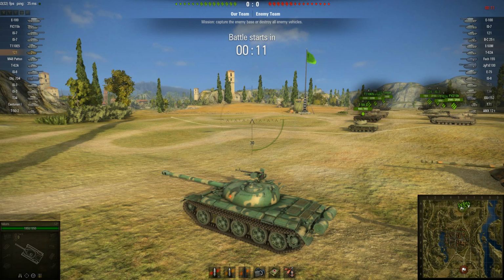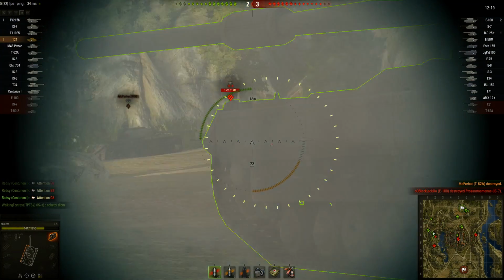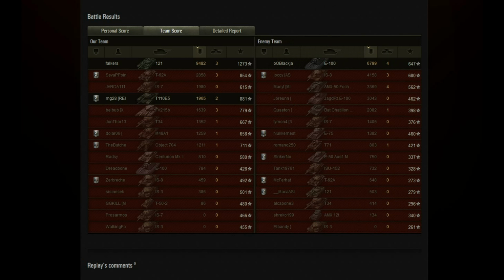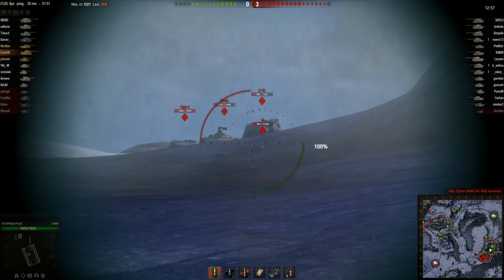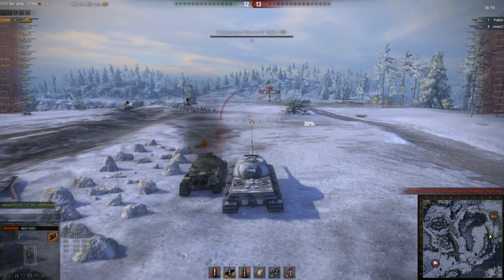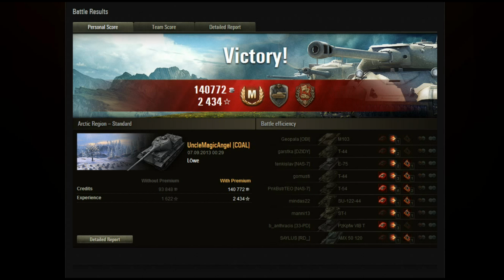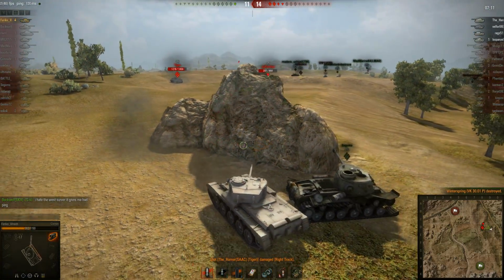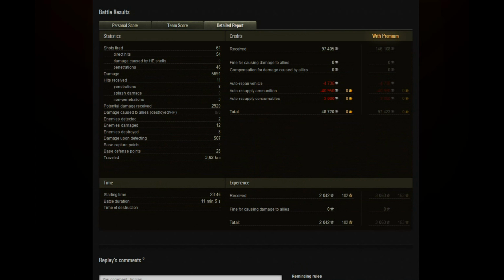World of Tanks - Replay Roundup 6 - Down to the Wire.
With less than 200 submissions to go before I can start announcing winners, it's time for one more replay roundup.

- Play World of Tanks Free